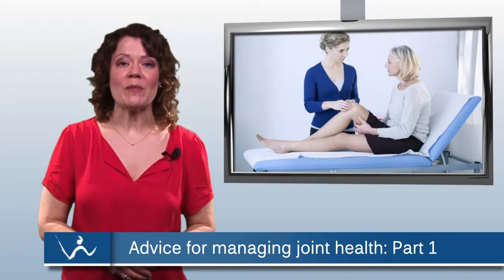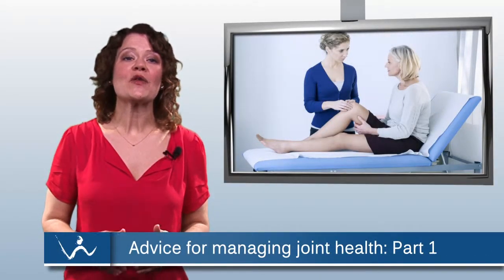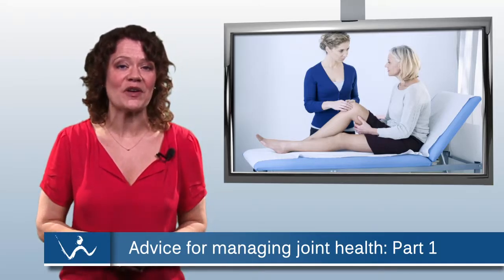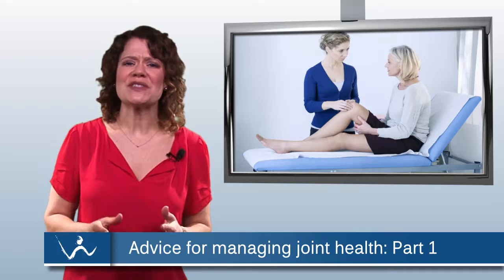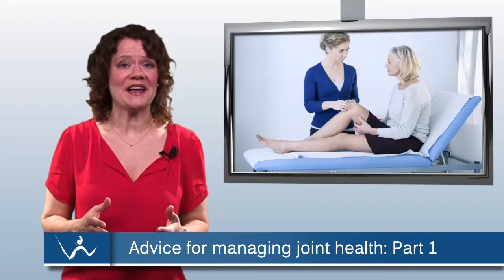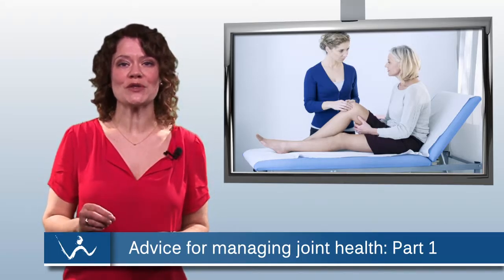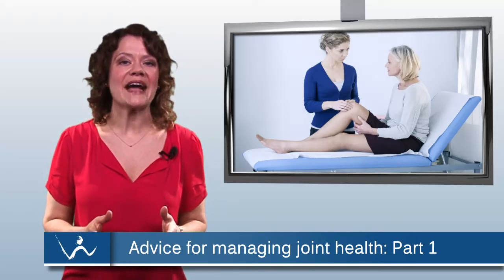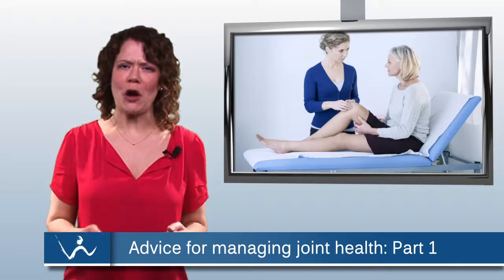Advice For Stronger Joints - Part 1